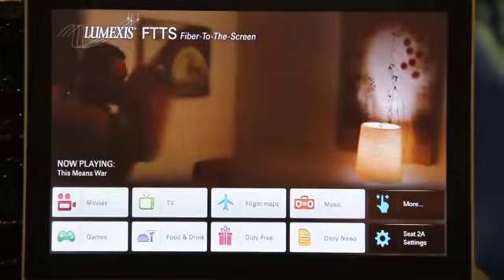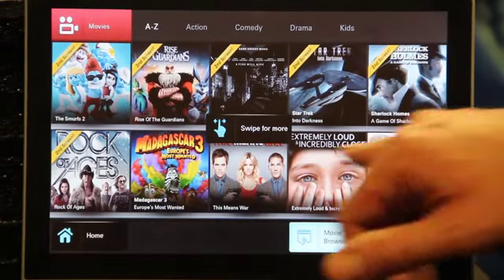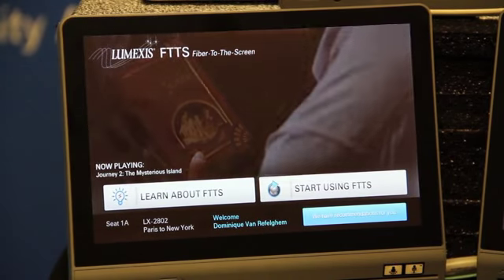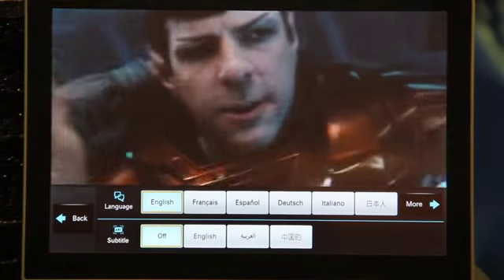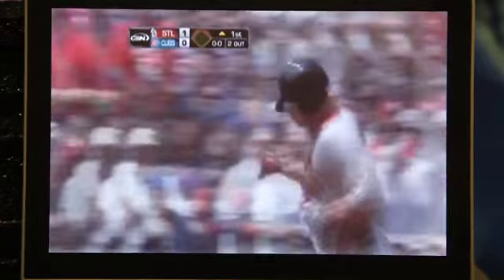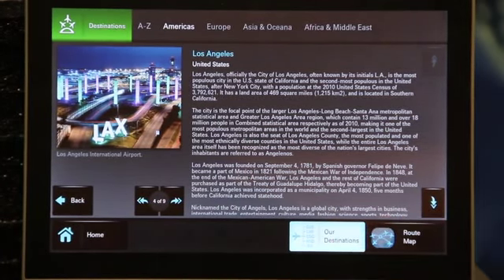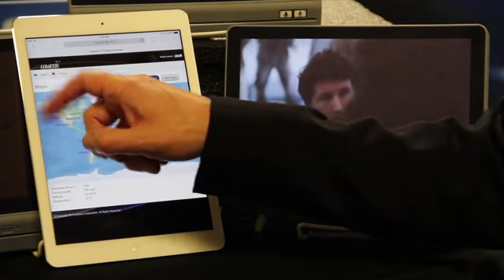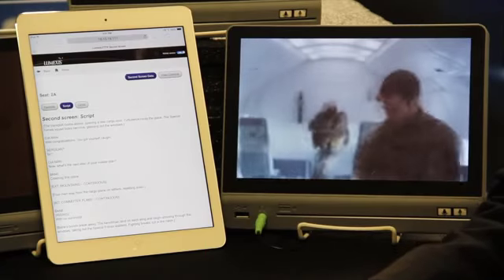Lumexis reveals its third generation IFE system